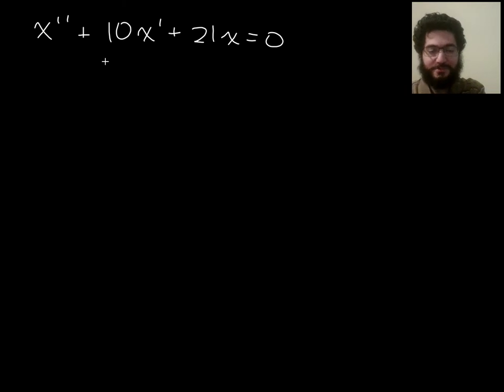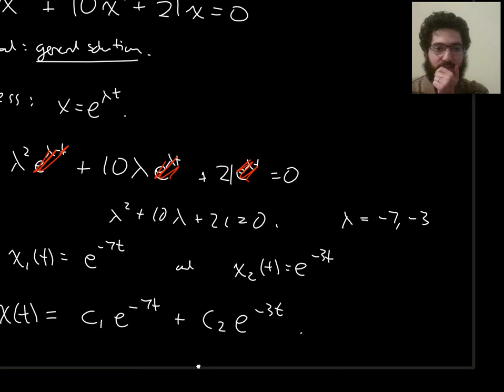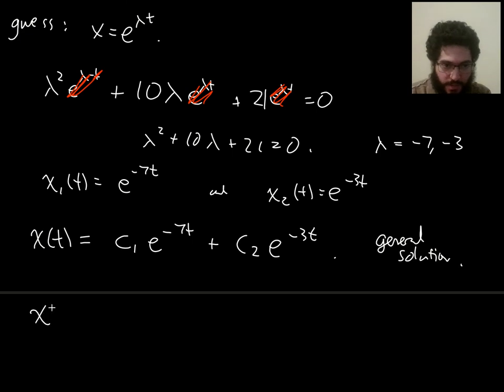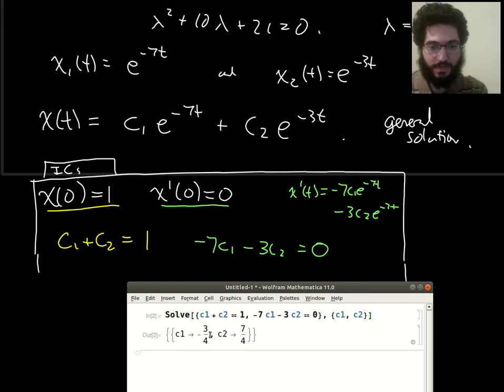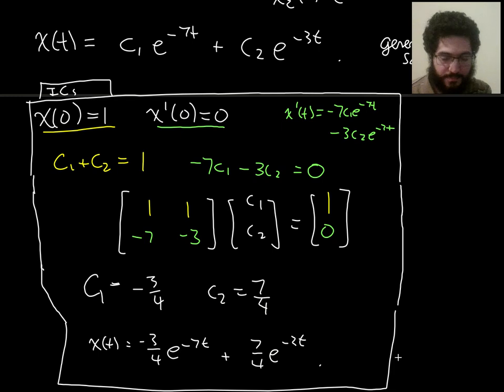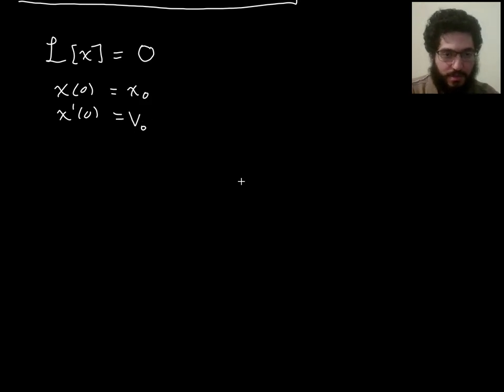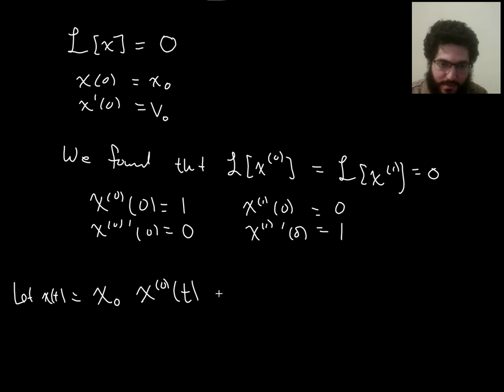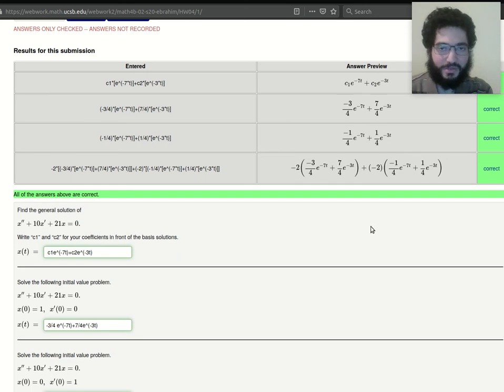4B L10P5 Second Order Linear Homogeneous DEs with Constant Coefficients, Case 1 Example